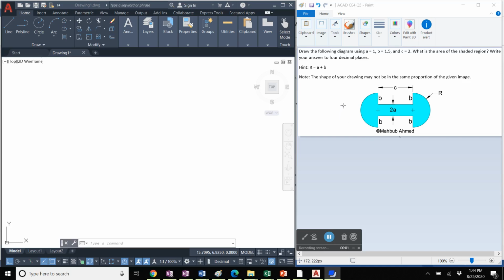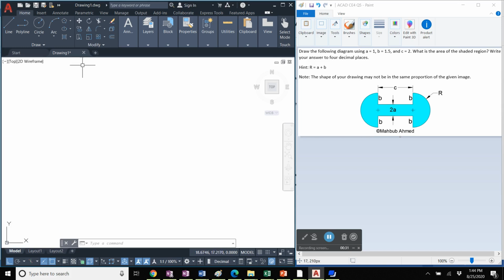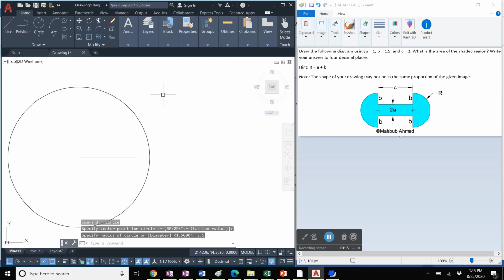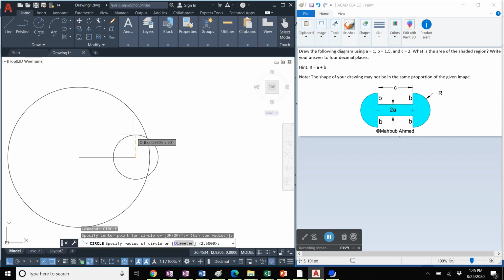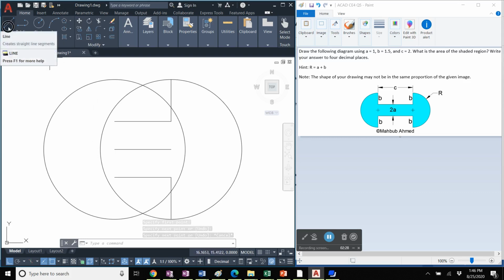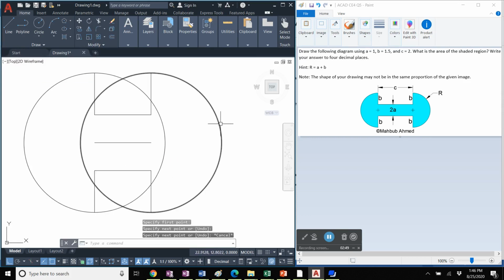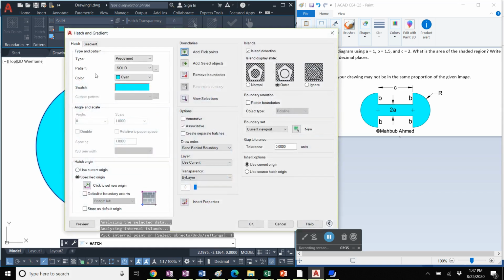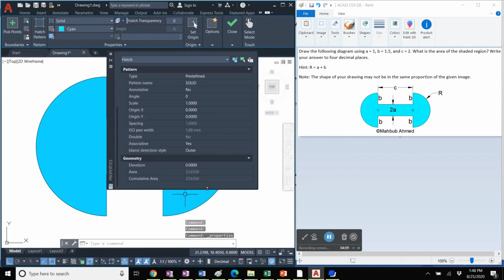AutoCAD Practice Q022